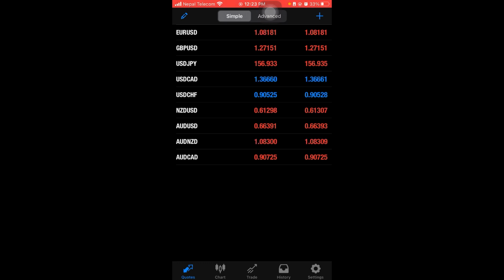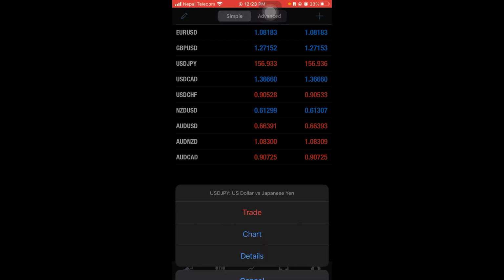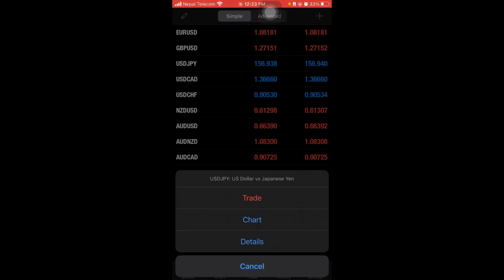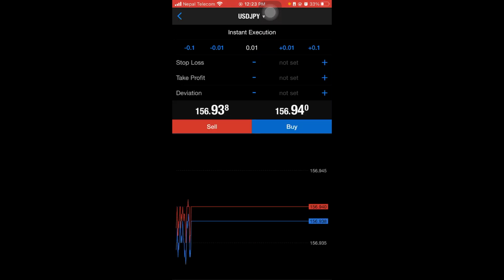How to Use USDJPY in Meta Trader 4 in 2024?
Unlock the potential of trading USD/JPY with MetaTrader 4! In our comprehensive guide, 'How to Use USDJPY in MetaTrader 4,' we provide step-by-step instructions to help you navigate and trade this popular currency pair. With detailed explanations and intuitive navigation, you'll learn how to set up charts, apply technical analysis, and execute trades effectively. Whether you're a beginner or an experienced trader, this guide will enhance your trading experience. Join us as we explore the intricacies of trading USD/JPY in MetaTrader 4. Don't miss out – start trading USD/JPY with confidence today!